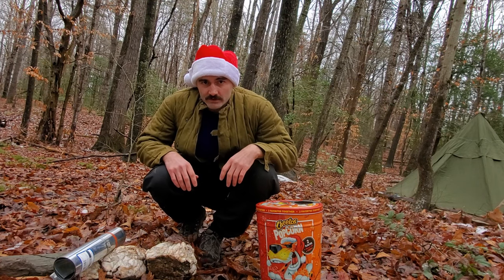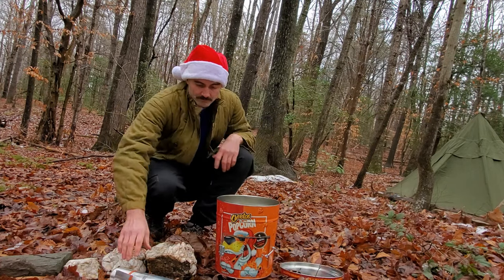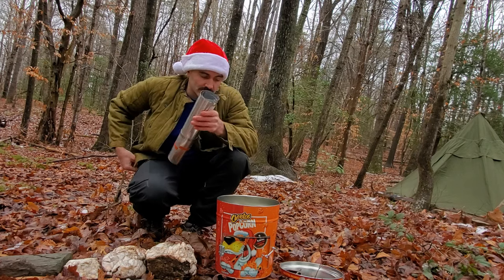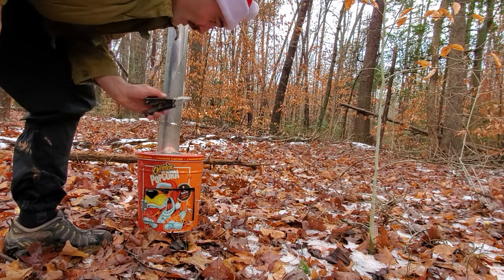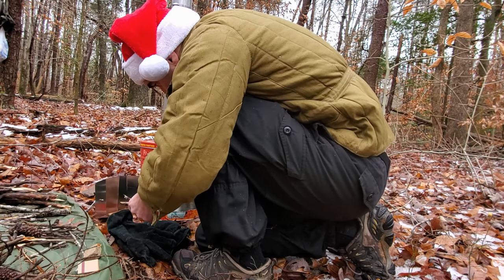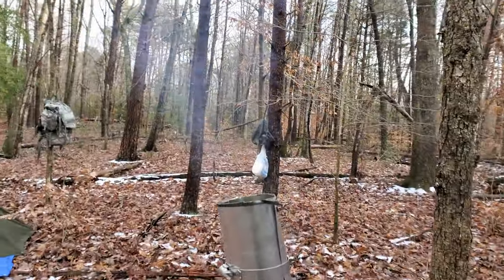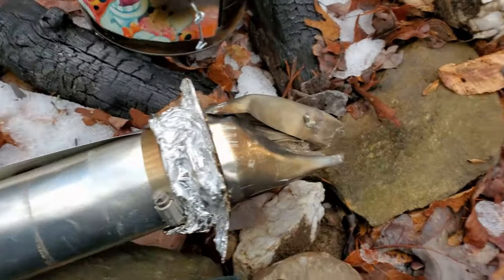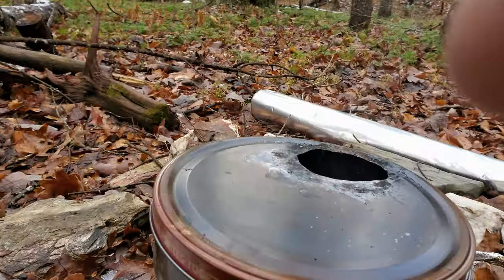Can I Make A Tent Stove Out of a Popcorn Tin?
I decided to try to DIY a popcorn tin tent stove to use in the laavu. However, things do not go as planned! 2020 had one last surprise for me!